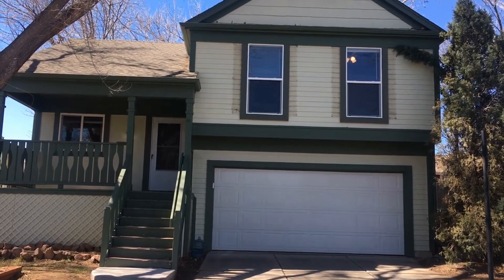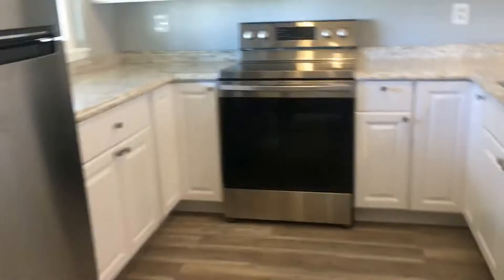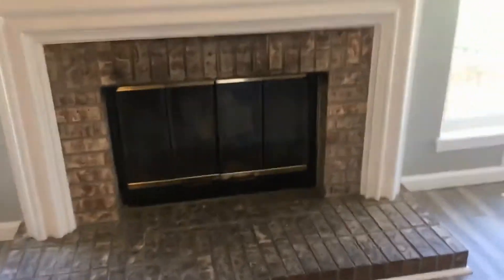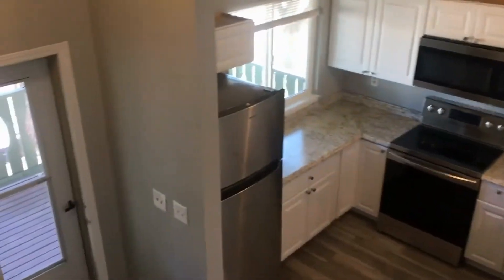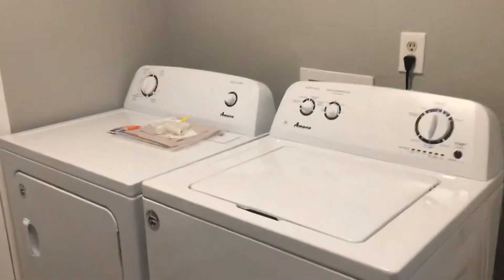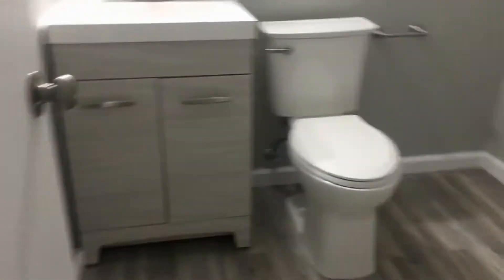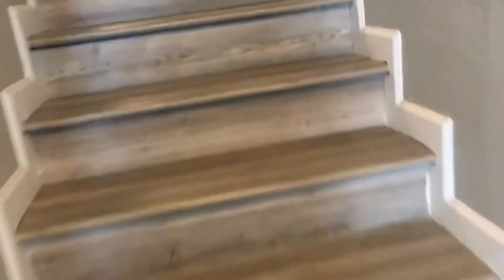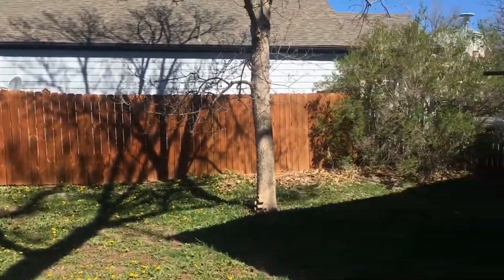Broomfield Homes for Rent 3BR - 268 Greenway Circle West by Grace Property Management & Real Estate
Take a look at this beautifully renovated 3-bedroom, 2.5-bathroom home! It boasts an open concept living/dining area with vaulted ceilings, soft colors, and a wood-burning fireplace. The stunning kitchen comes with gleaming countertops and ample storage space. Upstairs, you’ll find 3 bedrooms, 2 bathrooms, ceiling fans in each room, and hardwood floors throughout. The fully furnished basement offers a half bath and a flexi space that can be used as a bonus room. The great-sized backyard backs up to the walking trails. This marvelous property is conveniently located near a golf course, a pool, US36, and plenty of shops and restaurants. This may be the perfect property for you!

Looking for a property manager in Broomfield? We do property management!

2200 E 104th Ave UNIT 105, Thornton, CO 80233